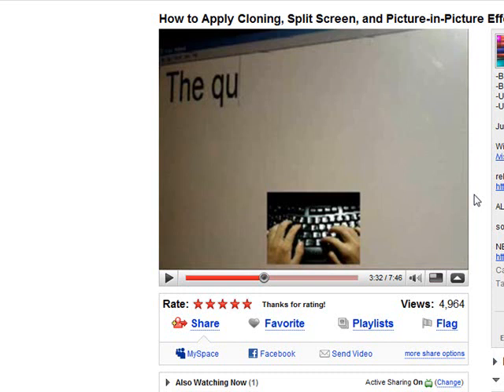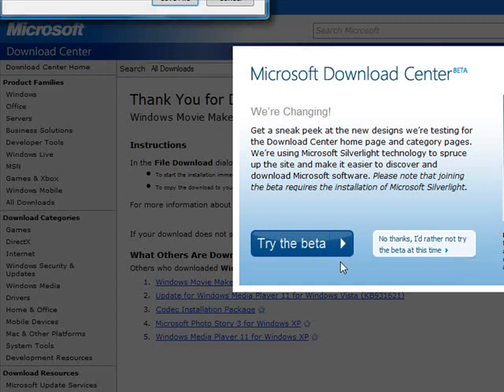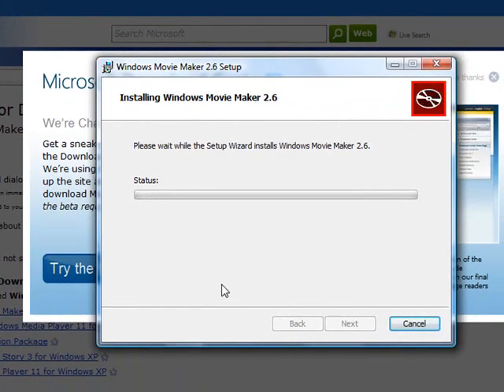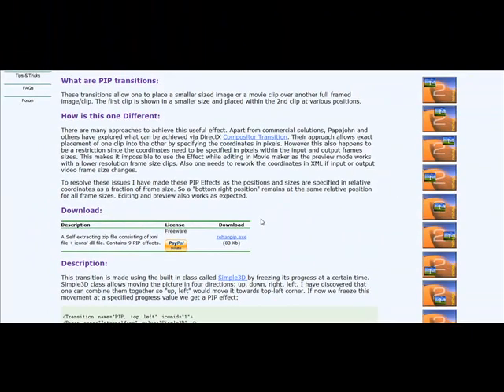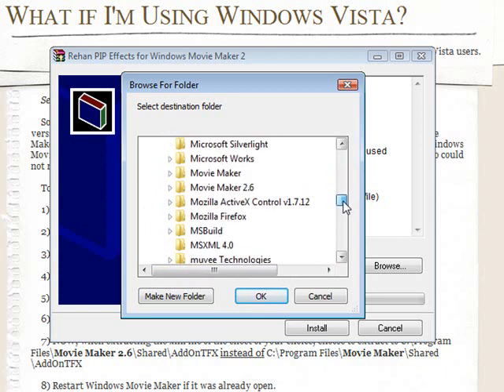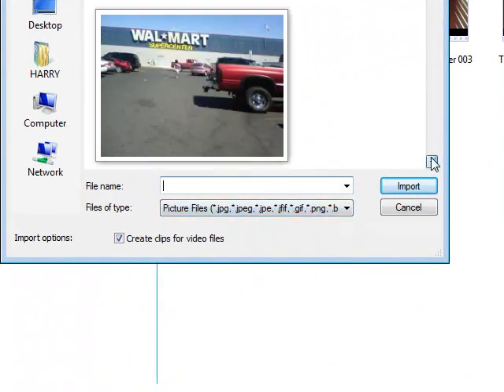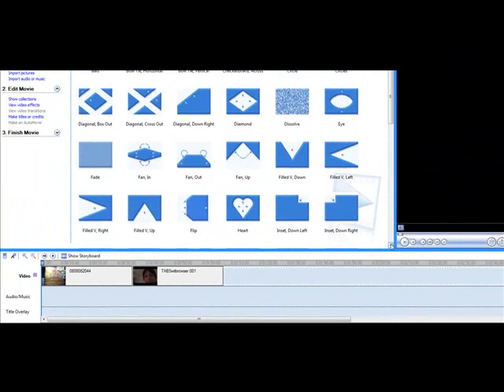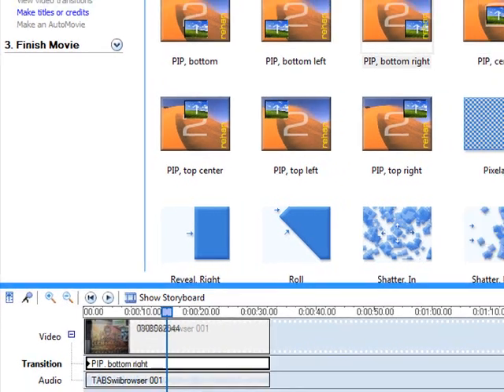Tutorial: How to use picture in picture in WMM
I made this video for slackerman10

I misunderstood him the other day.  What he wanted to learn how to do is to put a picture in a video.  But what he meant was to make a picture small and in the corner or on the side which is called picture in picture.  This video shows him (and you) how to do so.  I figured out how from this video:

But apparently that video is too fast paced for a novice.  So this video is a slower paced and hopefully will help others (and slackerman10)

If you are running XP then you don't need to download and install windows movie maker 2.6!  That part is only for people with Vista!